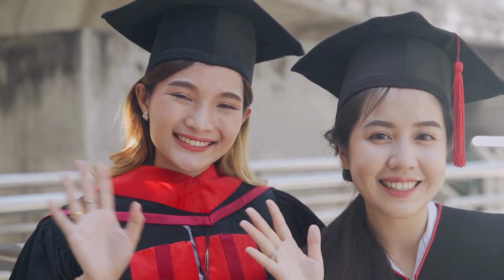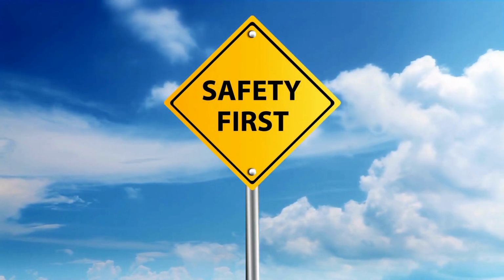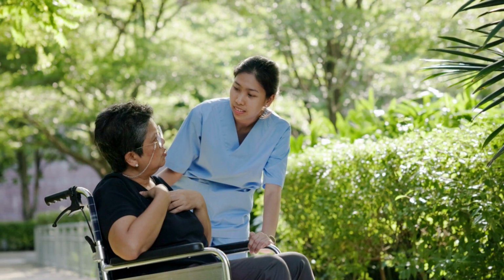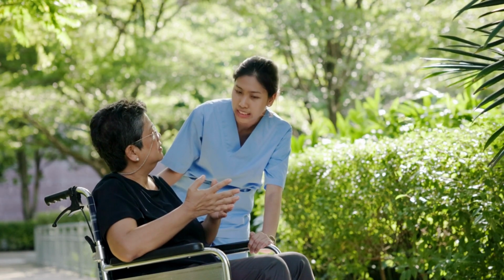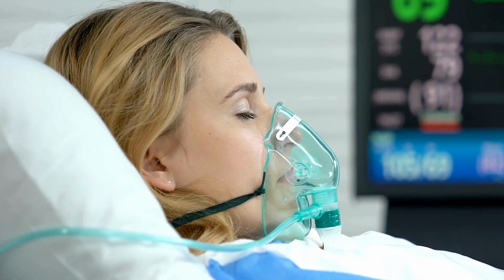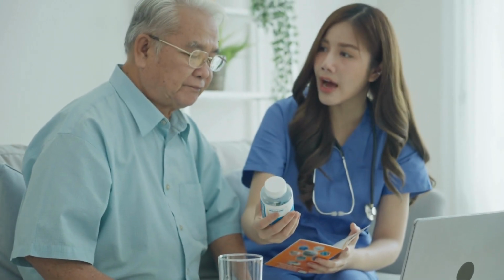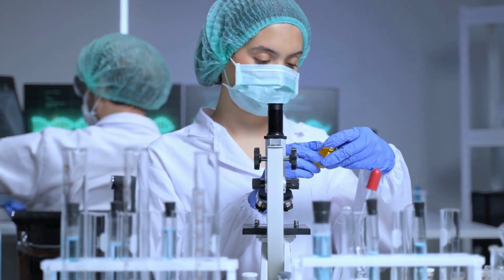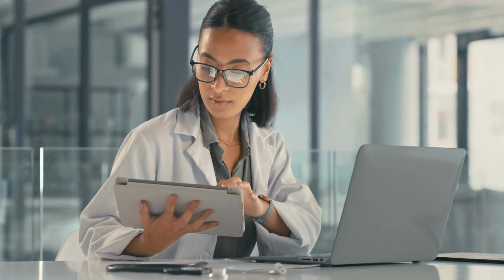Unlocking Success: 6 Key Habits for Mastering Psychiatric Care and Safeguarding Your License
Are you a psychiatric technician looking to excel in your career while safeguarding your license?
In this video, we'll explore essential tips for providing top-notch care while protecting your professional integrity. From focusing on patient needs and collaborating effectively with your team to understanding medications and staying culturally sensitive, we cover all the key aspects of being a successful psychiatric technician.